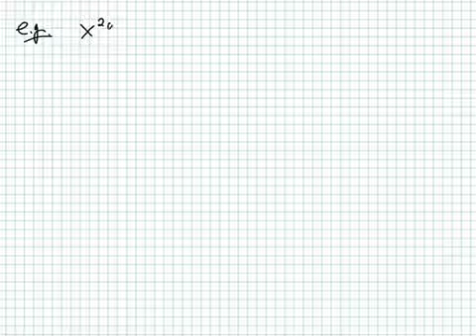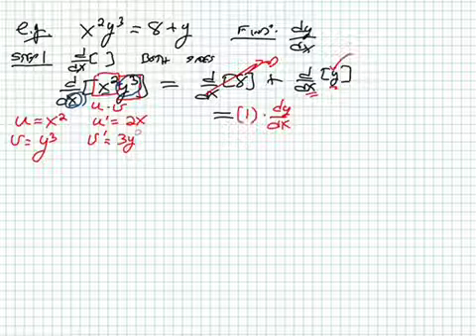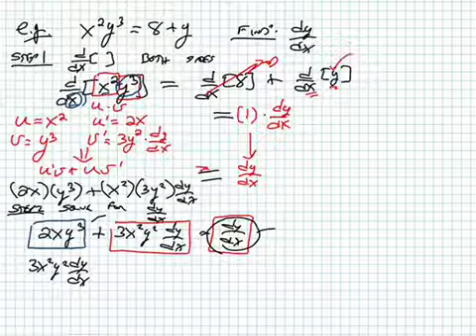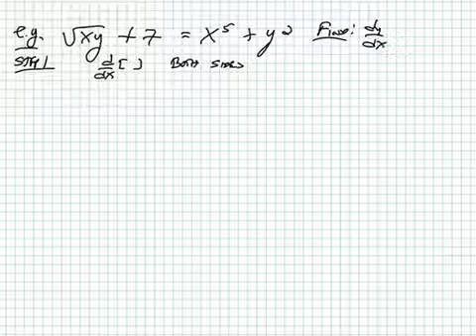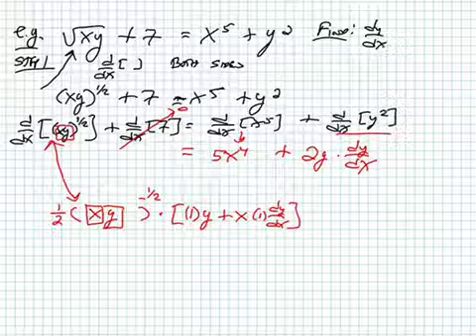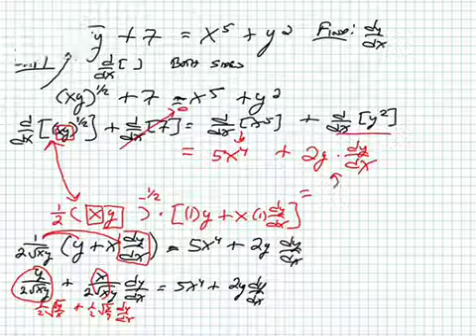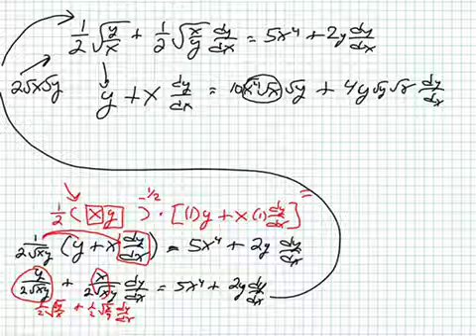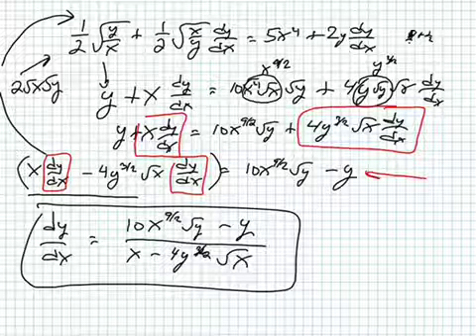Calc AB Sec 2.5, Part 5